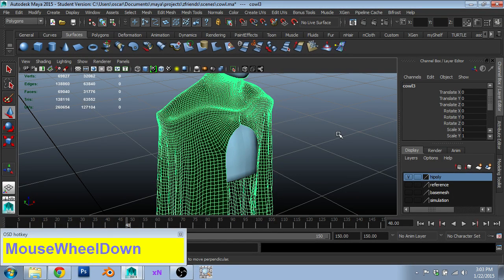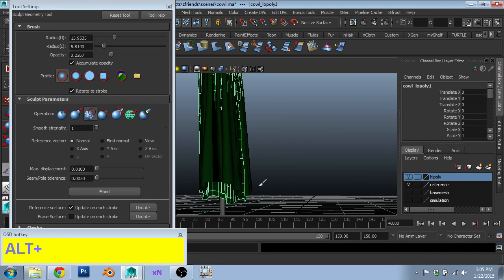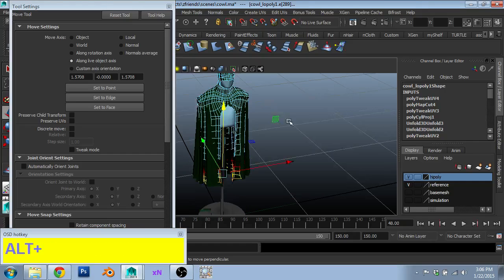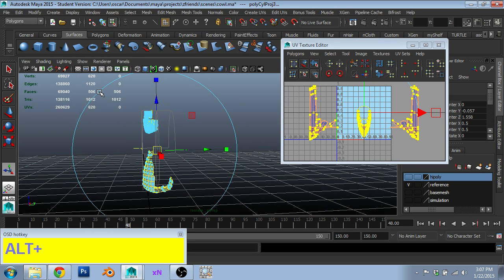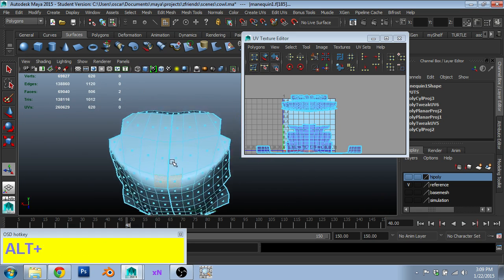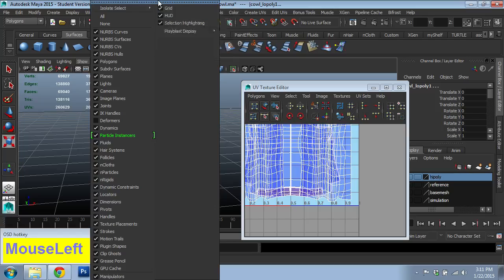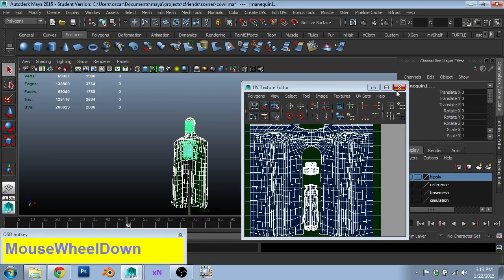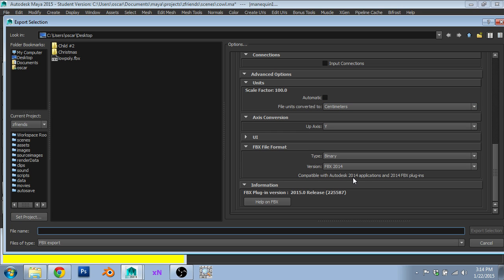s4 01 baechler model cleanup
Very basic model cleanup in Maya. Creating a lower poly version, UV unwrapping, etc.